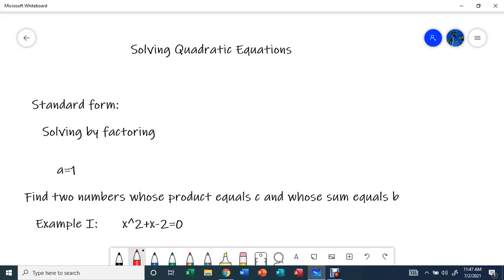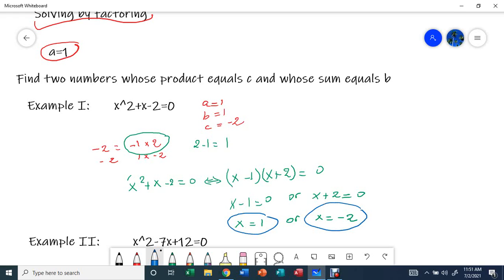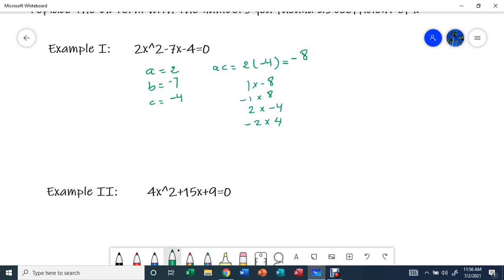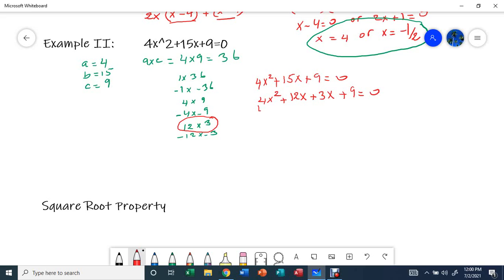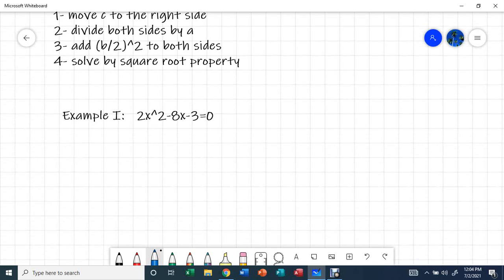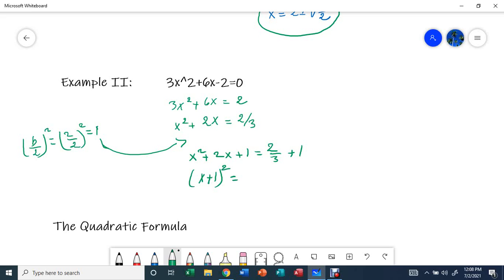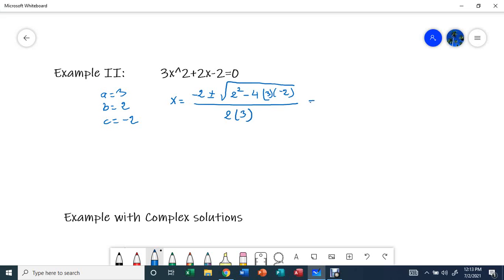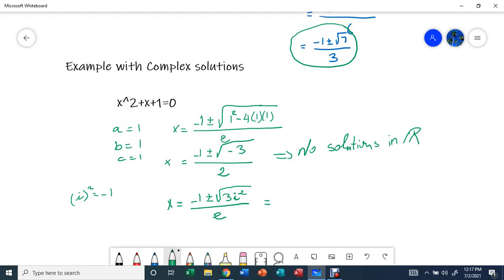Solving Quadratic Equations| Stat & Math Tutorials.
The video explains few ways to solve a quadratic equations such as solving by factoring, completing the square, square root property, and using the quadratic formula.
I hope you find this video very helpful!